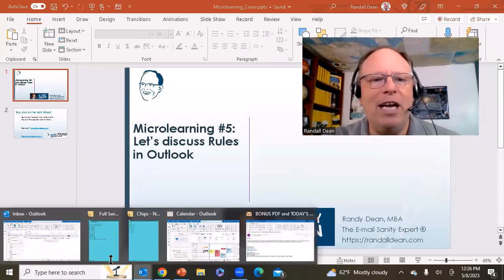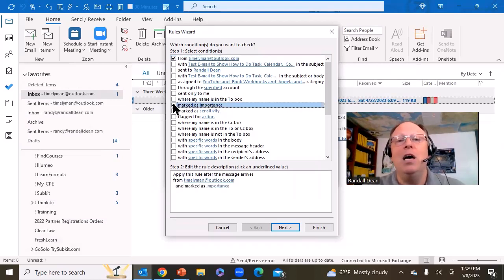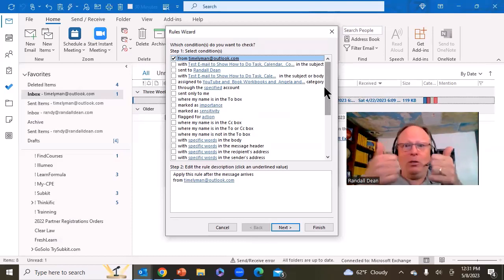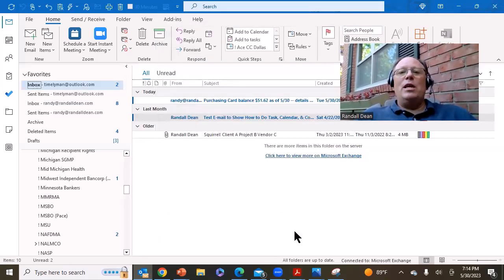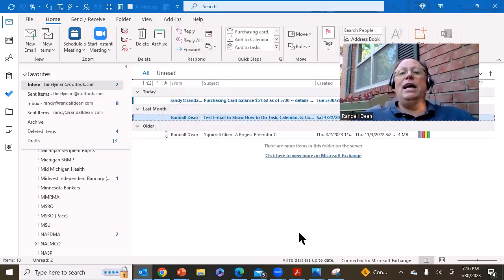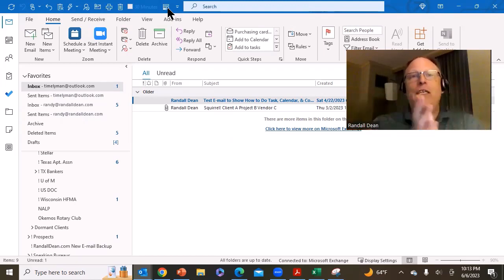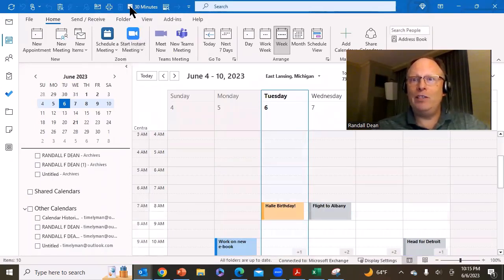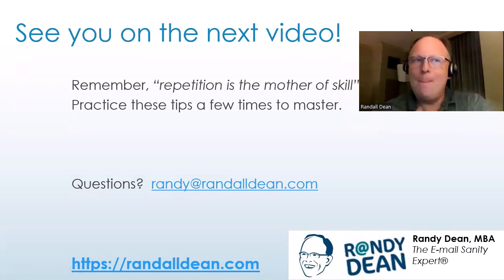Microsoft Outlook's Best Automation Tools: Rules, Quick Steps, & the Quick Access Toolbar: A Mashup!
Hi Everybody! I hope you like this new mashup video of three of my favorite automation tools in Microsoft Outlook: the Rules, Quick Steps, and the Quick Access Toolbar.

By understanding and utilizing each of these three different tools, you have the opportunity to gain significant efficiency and save a lot of time when using your Microsoft Outlook. The Rules (2:55) allow you to set up "always running" automations for things like auto filing, auto categorizing, and even auto deletion, as well as special notifications for when you receive important emails, urgent emails, or emails from important people.

The Outlook Quick Steps (8:19) are similar to Rules, except that they are not always running in the background -- instead, you create new push button commands in your Quick Step manager that you can use whenever a specific automation is needed.

And the Quick Access Toolbar (14:34) is that toolbar you see in the upper left corner of your Microsoft Outlook (up in the top blue bar in the newer versions) that you can actually customize so that it has the tools you use most frequently at your fingertips. And some of these tools are specific to the different functions in Outlook (for instance, some for e-mail, some for calendar, some for contacts, etc.), and you can even create a customized toolbar for an OPEN e-mail.

I do recommend that you may want to watch my previous video about Signatures, Drafts, and Quick Parts in Outlook as that is also covers a super set of powerful automation tools for automating text in your outgoing e-mails. Here is the link to that video

Here are time stamps to each of the different segments in this video:

Microsoft Outlook Rules: 2:55

Microsoft Outlook Quick Steps: 8:19

The Outlook Quick Access Toolbar: 14:34

I hope you find this video useful. Please share your comments if you have specific tools or techniques within any of these three tools that you find yourself using frequently. That may be helpful for other viewers of the video.

And thanks again for helping to get the channel above 5000 subscribers recently!

Keywords for Channel:
Microsoft
Office
Office365
Training
Gmail
Google
Google Workspace
Google Suite
Video Tips
Outlook
Microsoft Outlook
Project Management
Online Courses
OneNote
OneDrive
Teams
Meeting Management
Meetings
Events
Event Management
Calendar
Tasks
Planning
Project Management
Task Management
People Management
Prioritization
Productivity
Efficiency
File Management
File Organization
Folder Management
Folder Structure
Folder Organization